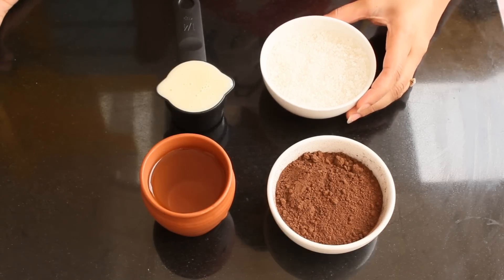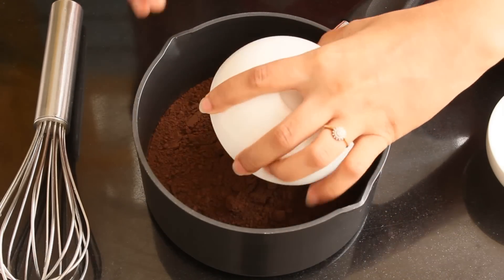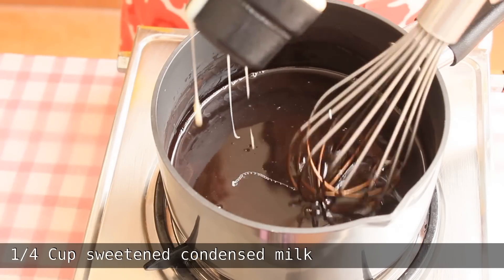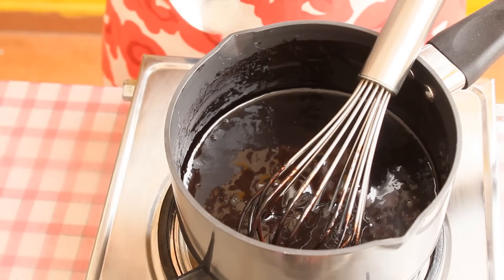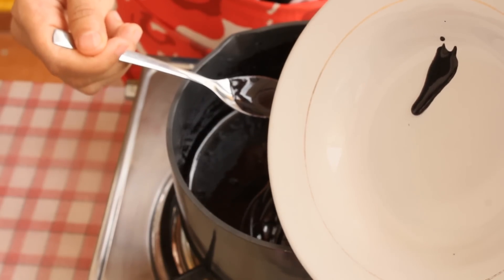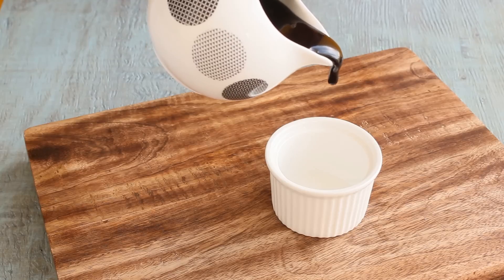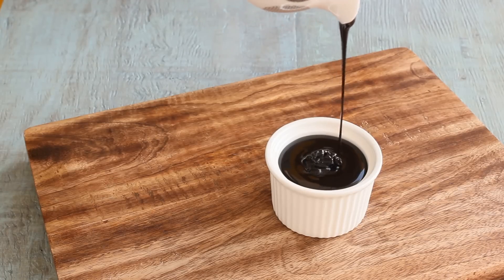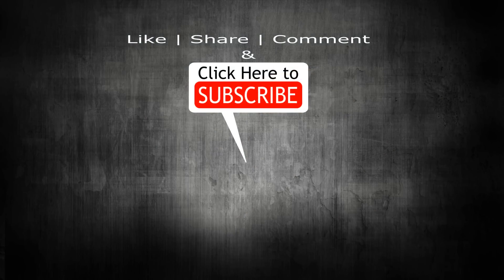Homemade Dark Chocolate Syrup | Better than Hershey’s | Chocolate Sauce Recipe ~ The Terrace Kitchen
Why buy any chocolate sauce or syrup from market, when you can make the better version at home! This recipe shows how you can make it at home with only four ingredients and in four minutes and achieve the perfect consistency!  Enjoy this sauce the way you like it ;)

[PRODUCTS USED]

[INGREDIENTS]
- 1/2 Cup sugar
- 1/2 Cup cocoa powder
- 1/2 Cup water
- 1/4 Cup sweetened condensed milk